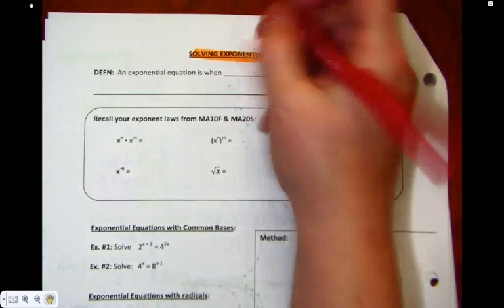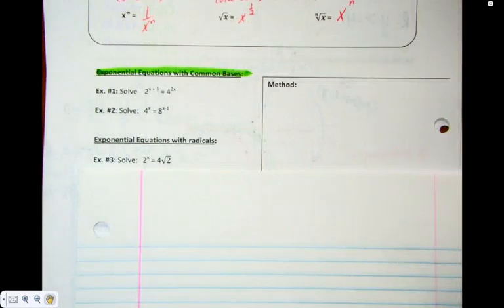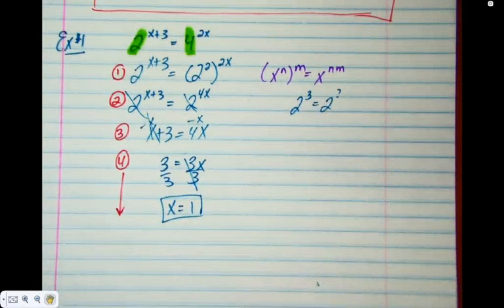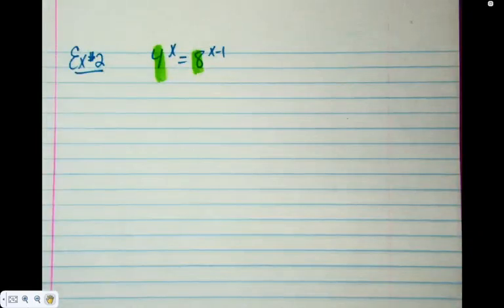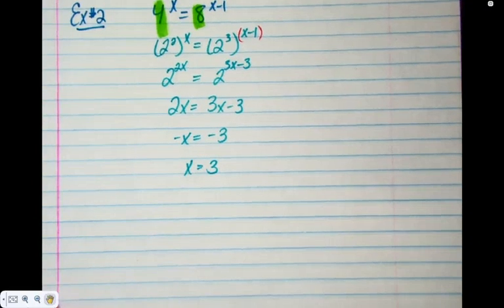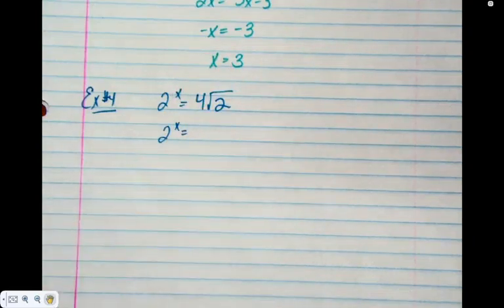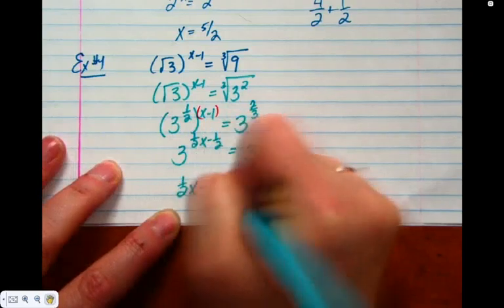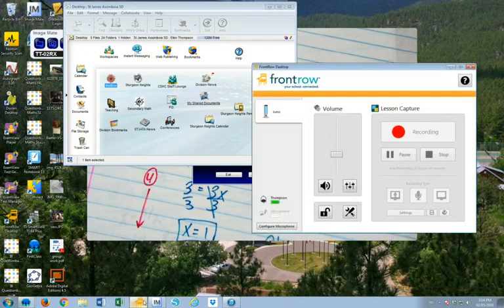MA40SP Solving exp equations using common bases